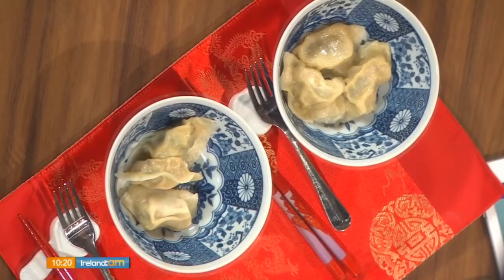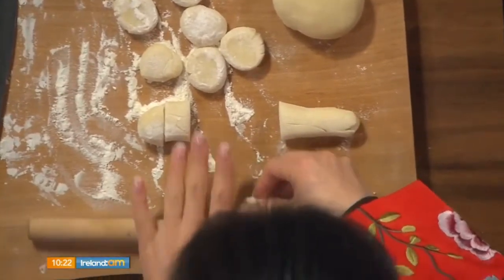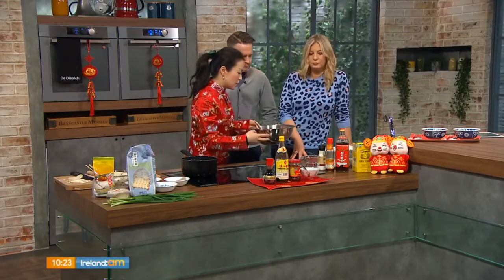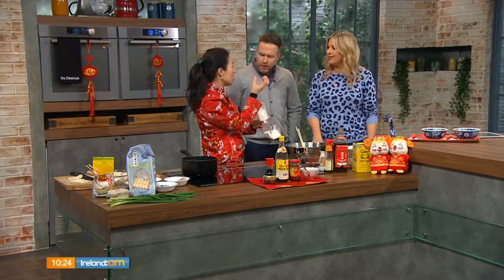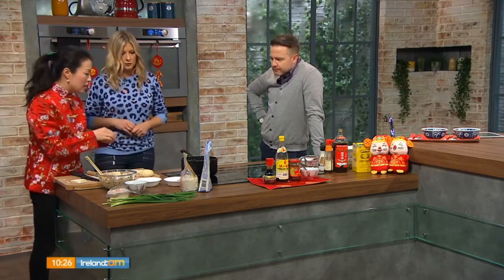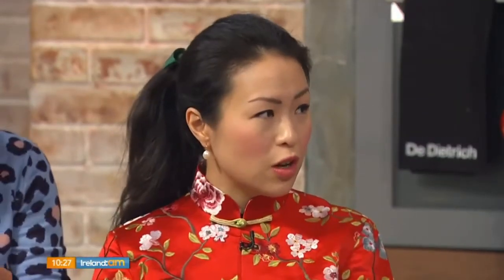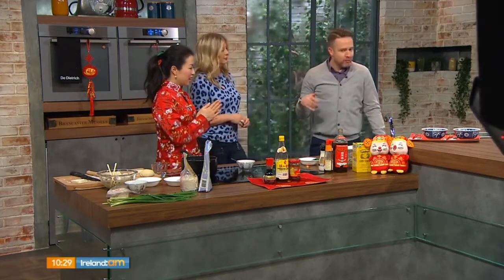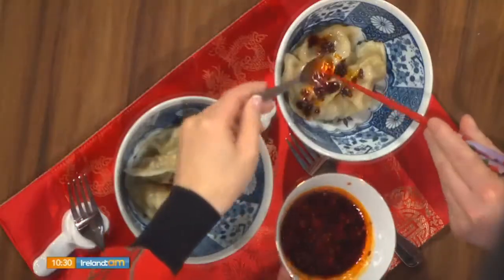Chinese Dumpling Cooking Demo by Eva Pau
[ Ireland: AM TV3 ] 2020 Chinese New year